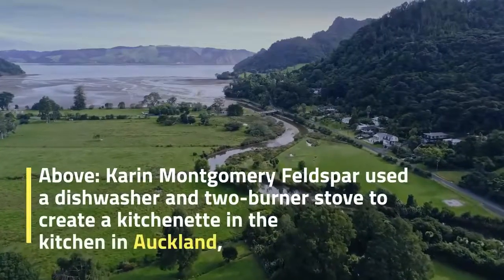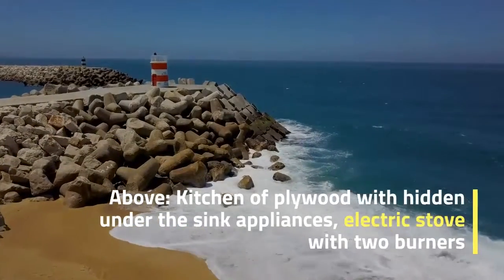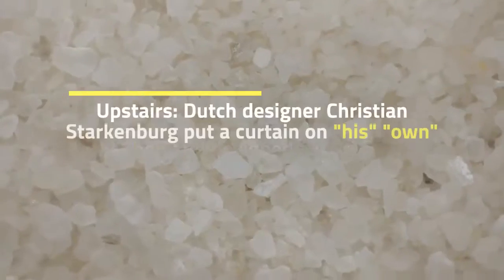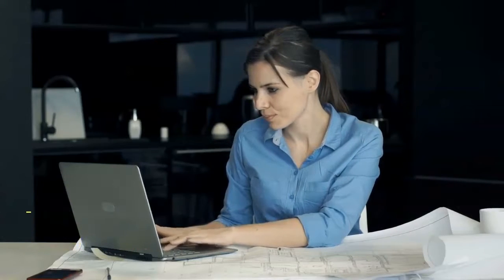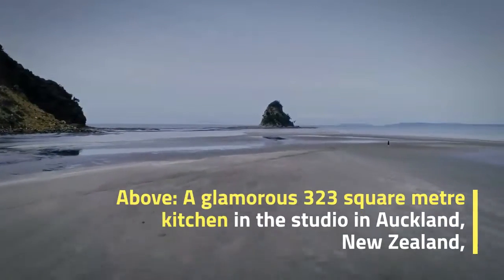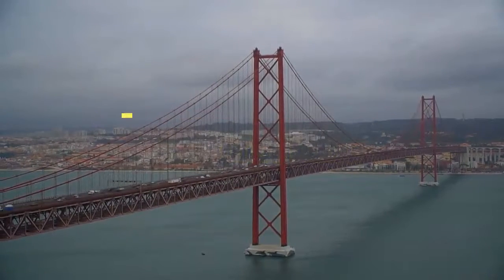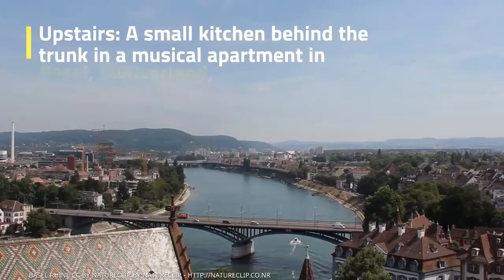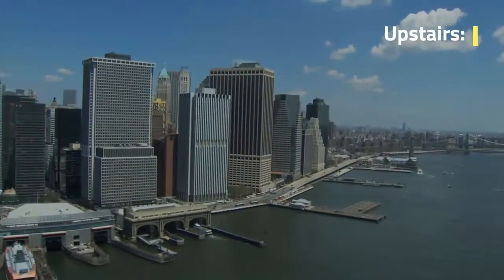Trend Alert - Above: Karin Montgomery Feldspar used a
Above: Karin Montgomery Feldspar used a dishwasher and two-burner stove to create a kitchenette in the kitchen in Auckland, New Zealand, in Small Space: a well-ventilated studio in a garage. Above: Kitchen of plywood with hidden under the sink appliances, electric stove with two burners and sink in a renovated family home in Porto, Portugal.